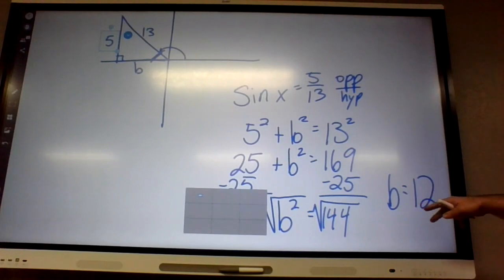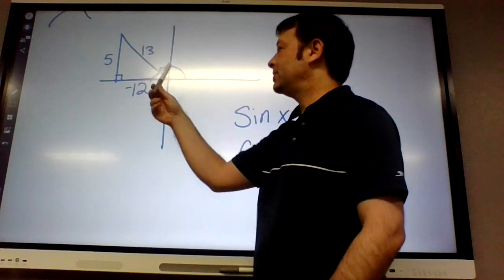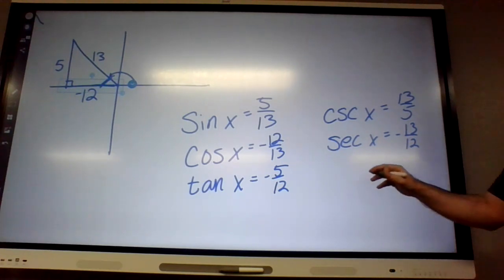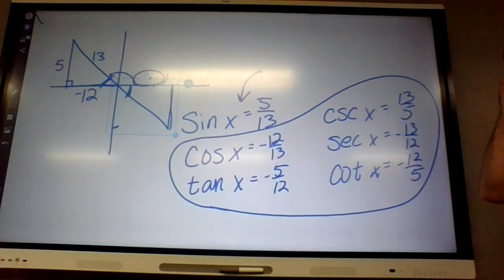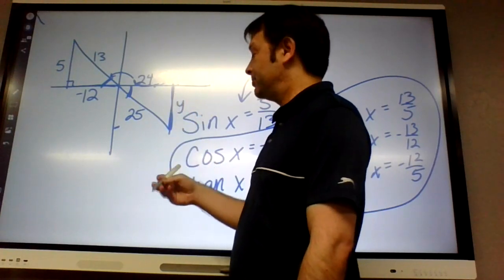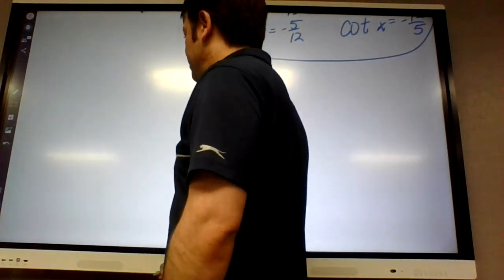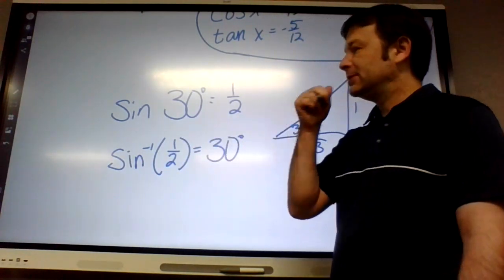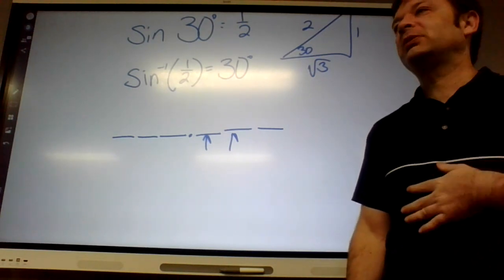Pre-Calc pg 289